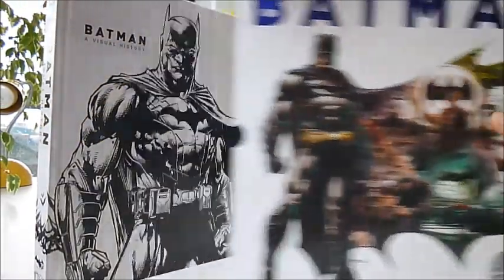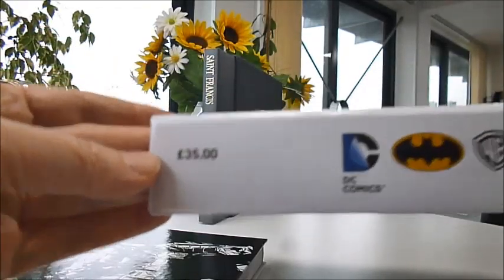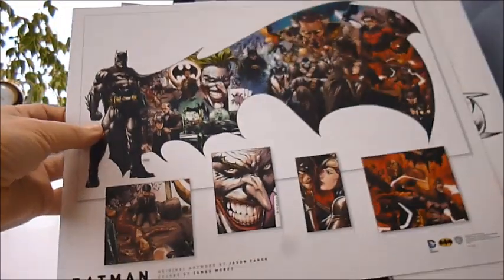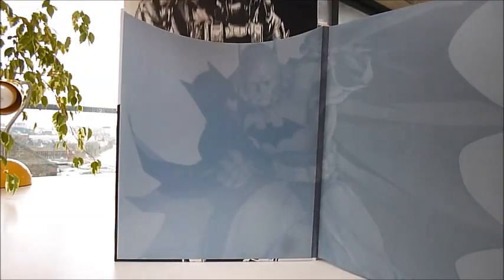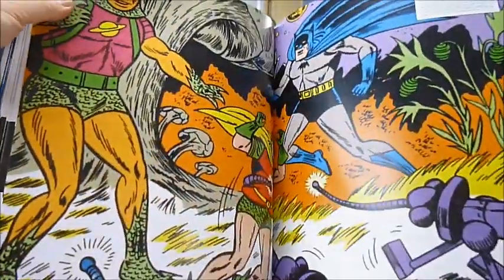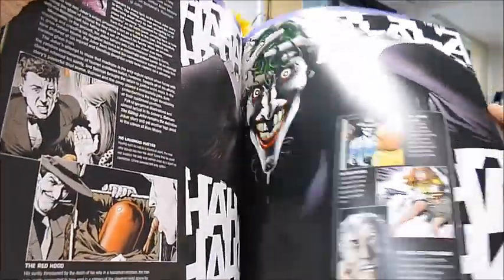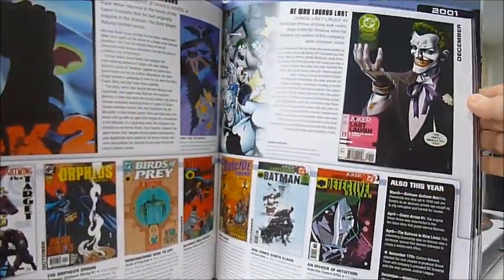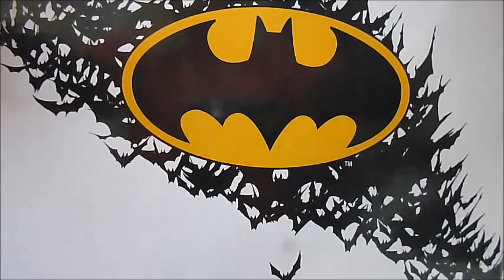BATMAN: A Visual History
Two exclusive prints are slotted neatly into the folder inside the front cover of this heavyweight Dorling Kindersley colour publication. One is an original ink by Jason Fabok, a stunning black and white portrait of the mighty Batman, and the second coloured by Tomeu Morey, a collage of the characters and action scenes from the comic books. With its cult following and impressive history over many decades, in his introduction, writer Frank Miller admits that time and again he tried to kill off Batman in the sequel to The Dark Knight Returns called The Dark Knight Strikes Again, but the good Commissioner Yindel was right when she said that the character was 'too big'. Just like Wonder Woman and Superman, Batman is immortal. 'He scared me as a child, amused me as an adolescent, and thrilled me as an adult. He still thrills me, scary as he remains.' Before us stands the definitive guide to the world of Dark Knight as we follow the DC Comics hero from his 1939 origin as a vigilante created by Bob Kane, to talents Jerry Robinson, Bill Finger and Dick Sprang and many more, most notably Dennis O'Neil, Neal Adams and Dick Giordano. The book features Batman's greatest stories and charts the careers of the Super Heroes and Super Villains including Robin, the Justice League, the Joker and Catwoman. With big stunning black pages, the beautifully designed colourful artworks are spread generously across the pages which are organised from July to November 1939 in chronological sequence. In the 1940s we learn that artist Bob Kane had a knack for working with some of the best artists and writers in the fledgling business of comic books. As the 1940s dawned, Kane and company would be ahead of the pack, creating a strong foundation for the Caped Crusader. Front covers, dozens of strips, special features, what also happened in the comic book world in the same year with detective comics, all-American comics and more. The 1950s was a difficult time for comic books when there was a popular misconception that they were corrupting the nation's youth. We see the New Look Batman and by the end of the 1960s, Robin had gone off to college, and Batman had left Wayne Manor. Both Robin and the new Batgirl had embarked on solo careers, and the family's ongoing battle against crime had become both broader and more sophisticated. 'Women are unpredictable, Robin...Men can never tell what they're going to do next.' A very high quality Dorling Kindersley huge publication of 351pp measuring 10" x 12½". Masses of colour illustrations. Slipcased.